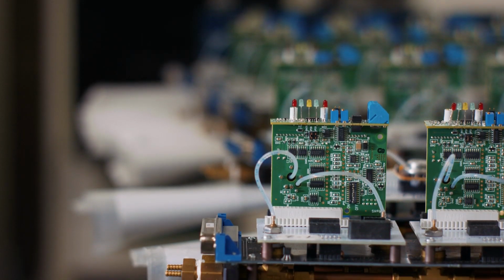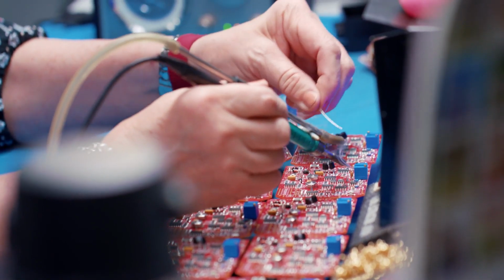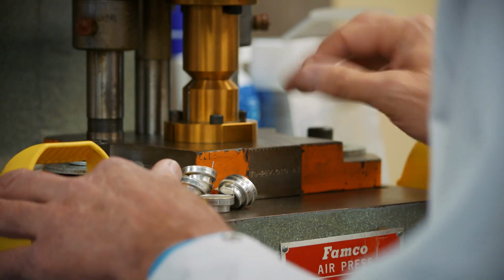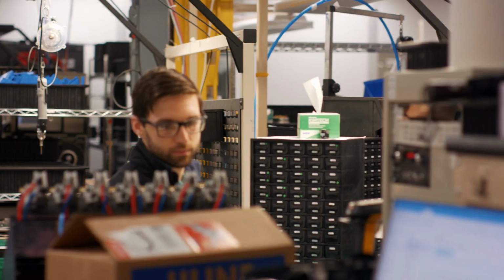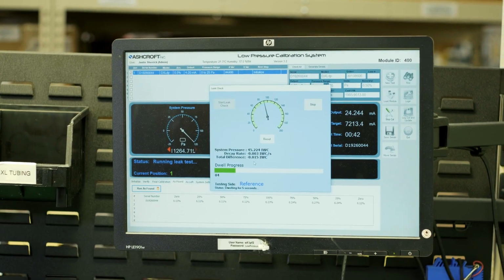DXLdp Differential Pressure Transmitter - HVAC Industry (Interview)